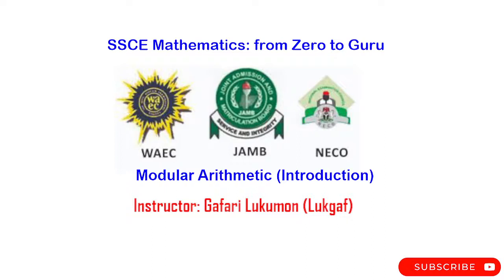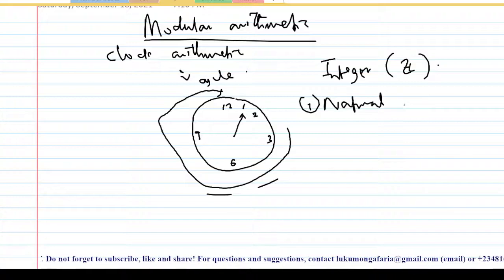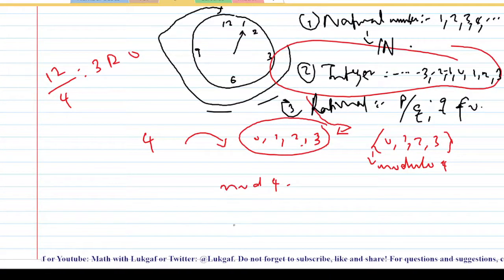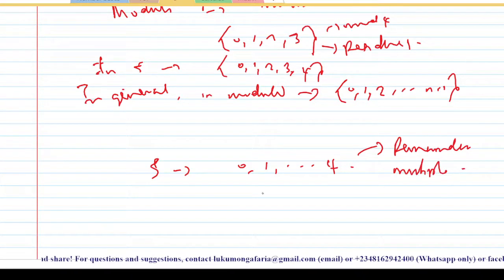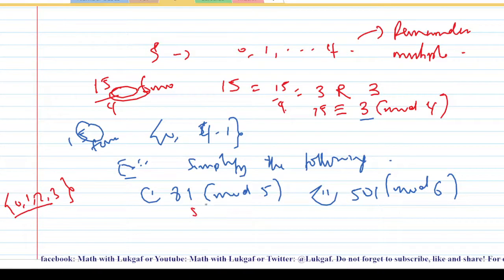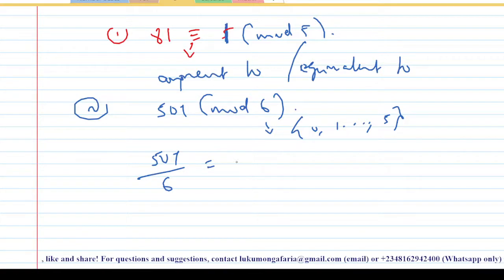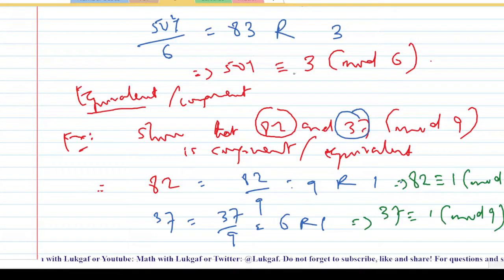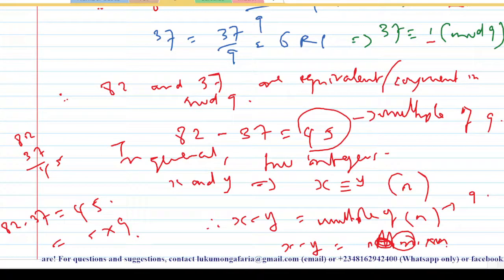modular arithmetic 1 introduction (English)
In this video, I introduced modular arithmetic as a system of arithmetic that wrap around after they reach a certain number. Also, I explained when two integers are said to be congruent or equivalent to each other